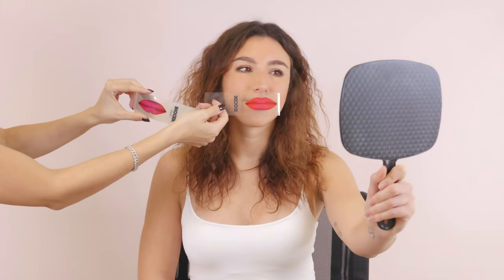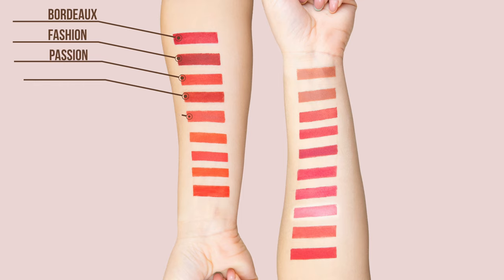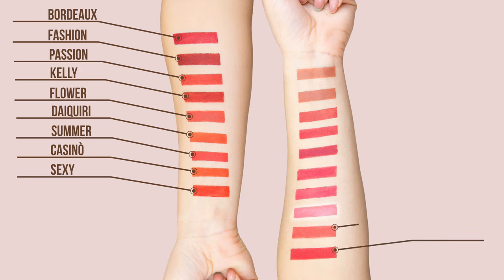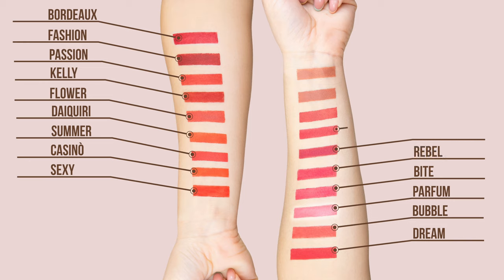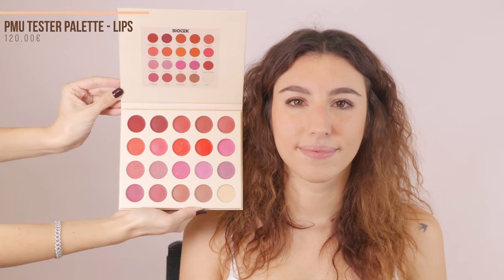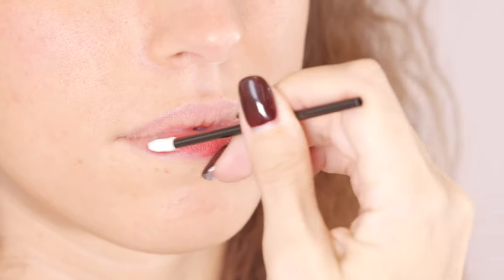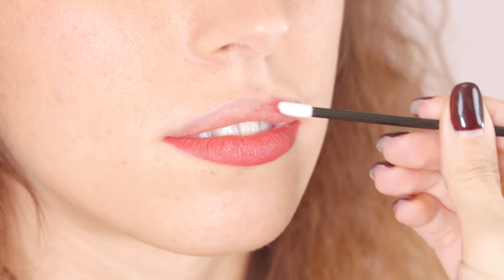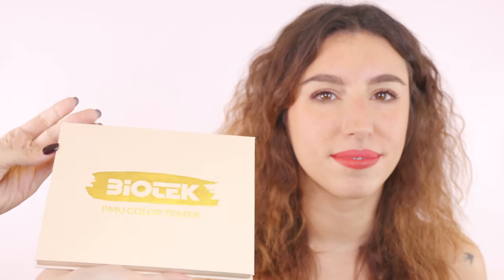Choosing the right color for lip permanent makeup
Let's see how to choose the perfect BIOTEK color for your lip permanent makeup.
In the new range of BIOTEK "More than Ever" colors we have the right pigment to satisfy the tastes of ANY WOMAN!
Beautiful and irresistible shades ... you are spoiled for choice!

Thanks to the new Biotek's exclusive PMU tester palette, it is now very easy to simulate the healed result 30 days after the micropigmentation treatment!
Finally the revolution that we professionals have been waiting for!

Choose a BIOTEK color to obtain an impeccable result!

BIOTEK colors are:
- produced in Italy
- vegan and not tested on animals
- stable
-  full coverage
- ideal for pmu & microblading